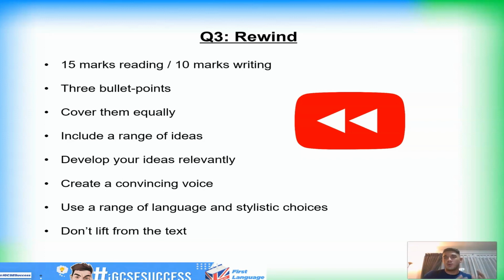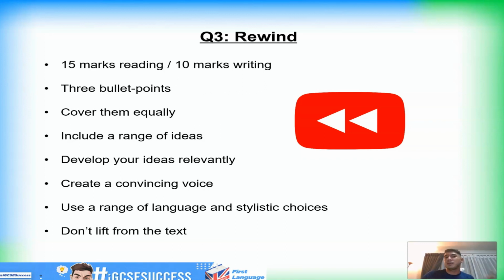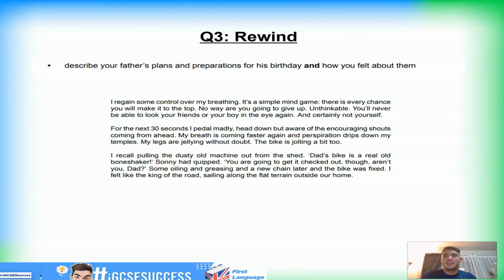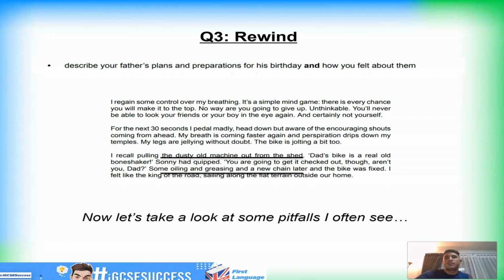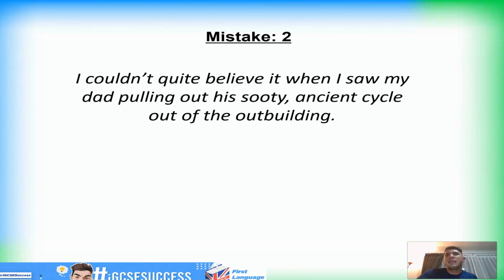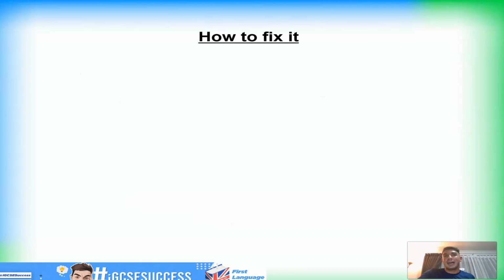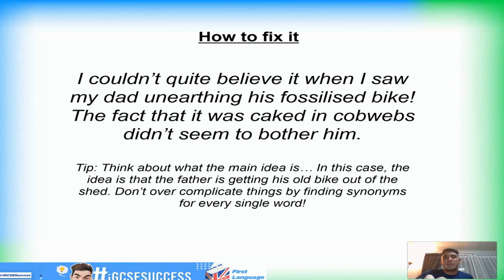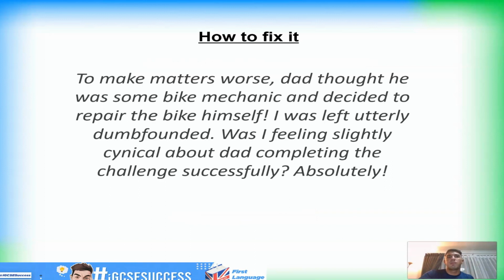IGCSE First Language English - Extended Writing (Don't make these mistakes!)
Part 2...

Here are the mistakes/pitfalls you want to avoid making for Q3. Extended Writing (Paper 1)